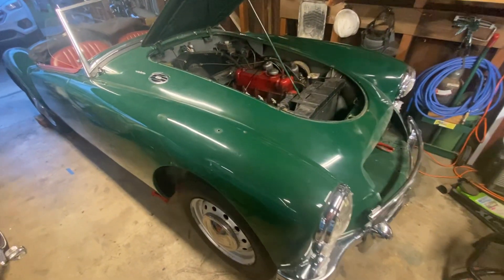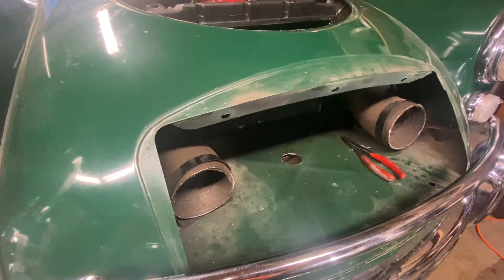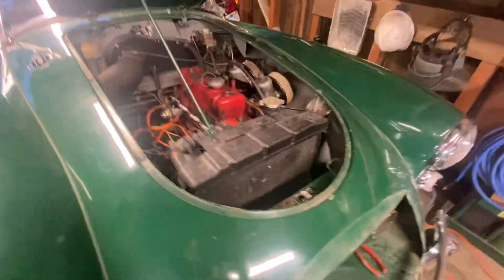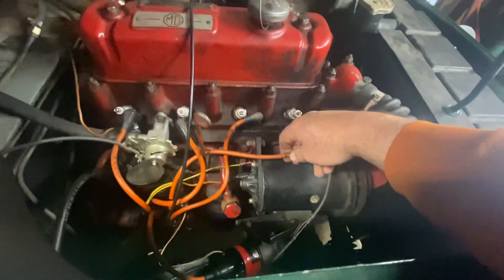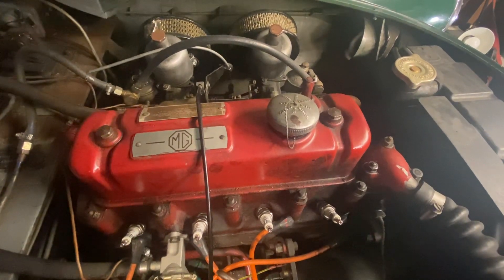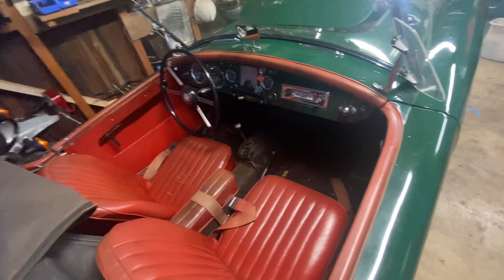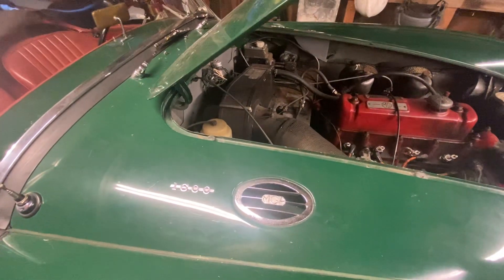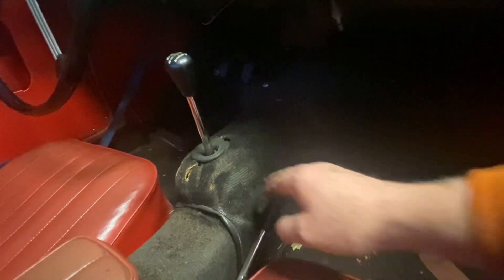1961 mga- intro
1961 Mga startup intro to start of project